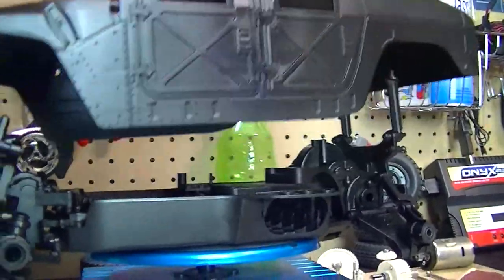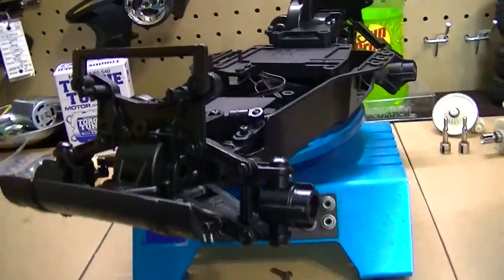RC84Films: Tamiya M1025 Hummer PT 2 (painting)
Welcome to part 2 which was the painting of the Hummer body I did not show the Hummer being painted because the wind was blowing and did not want overspray on the camera.

Body and chassis is painted in a stain black to get it a great off road look.